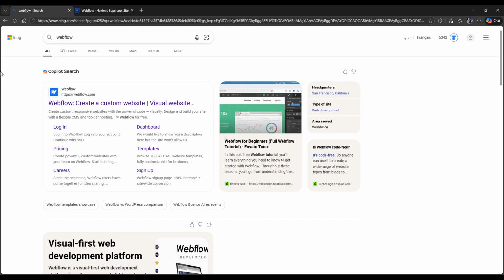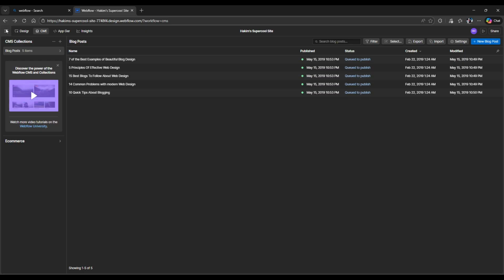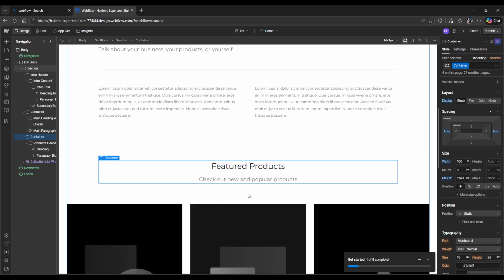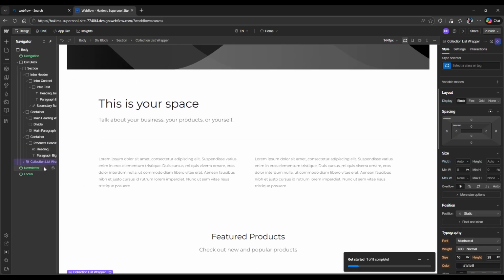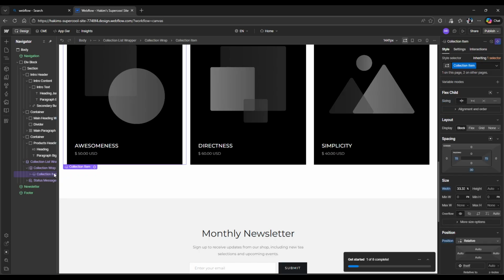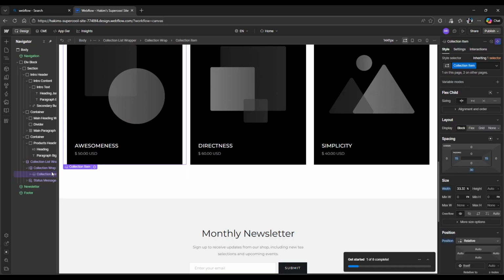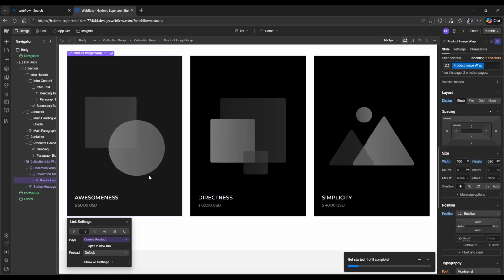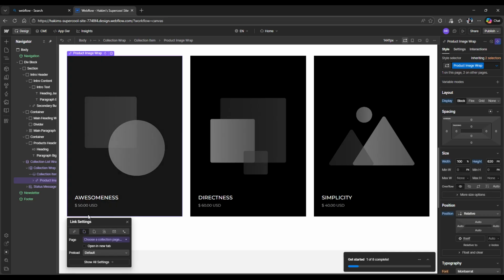How To Add a Collection List to a Page in Webflow ! Tutorial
Today we talk about add a collection list to a page in webflow,webflow,content management system,webflow tutorial,webflow collection list grid